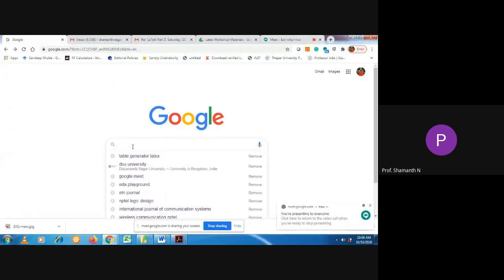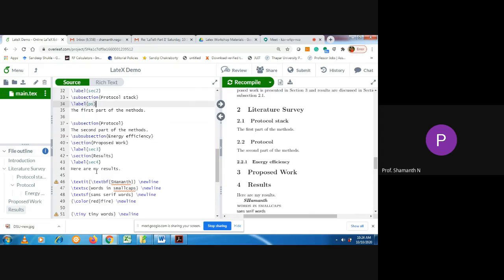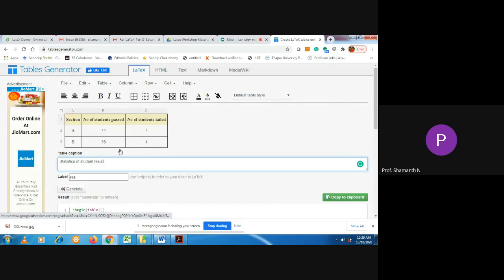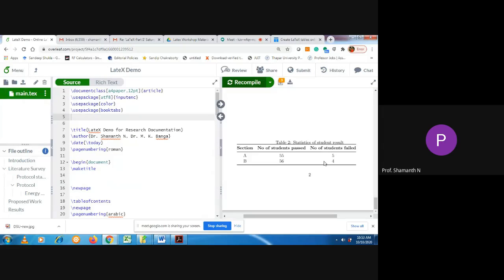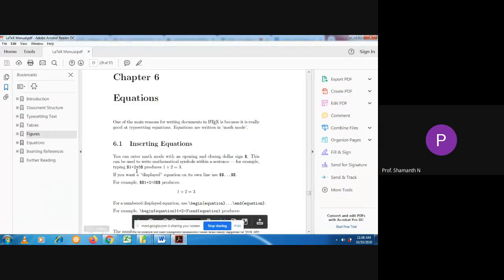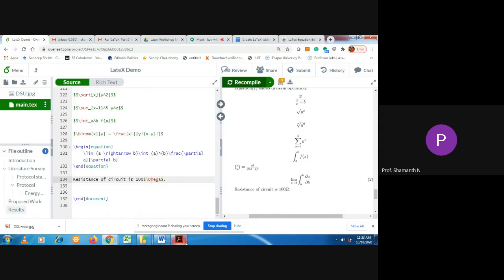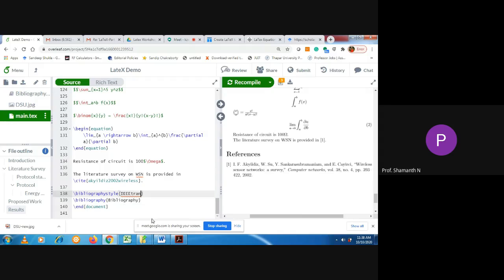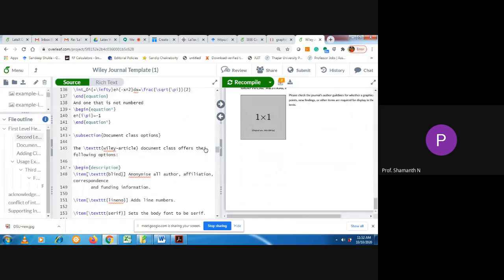LaTex Part IIConcluding by Dr Shamanth 2020 10 09 at 21 38 GMT 7